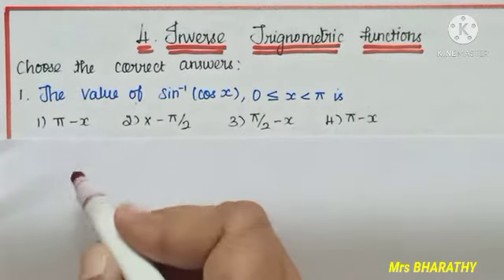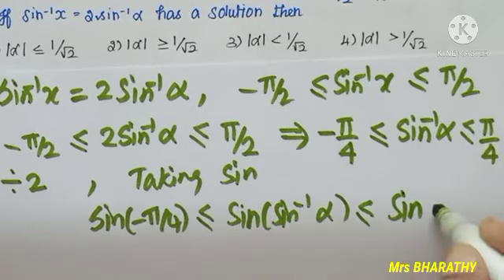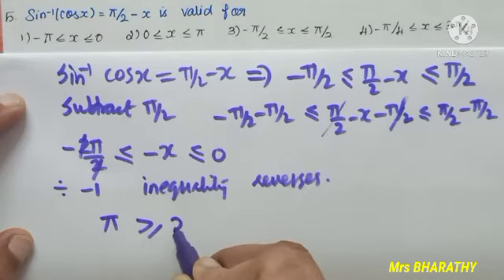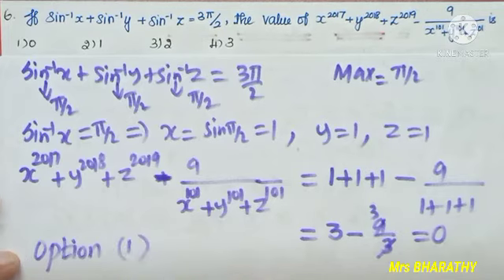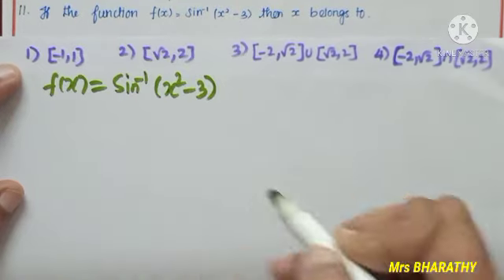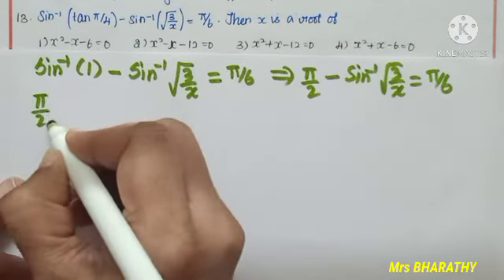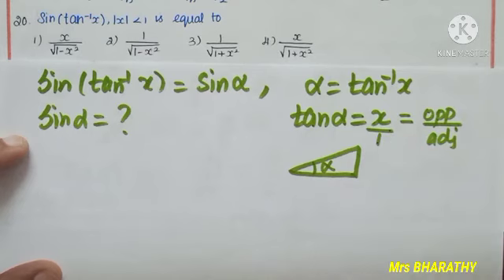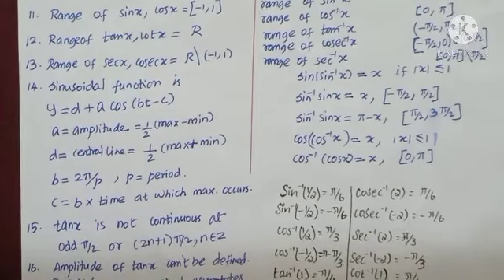12th Maths|MP159 |Ex 4.6|MCQ|Chapter 4- formula